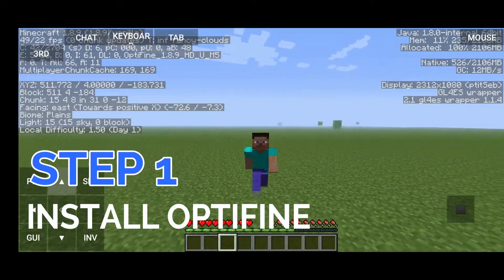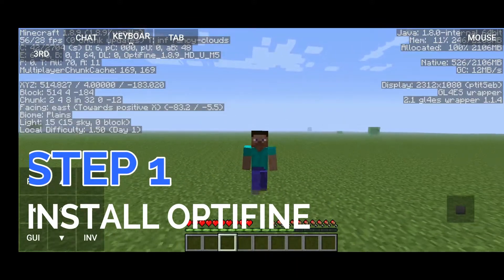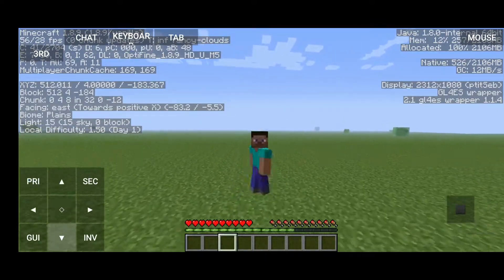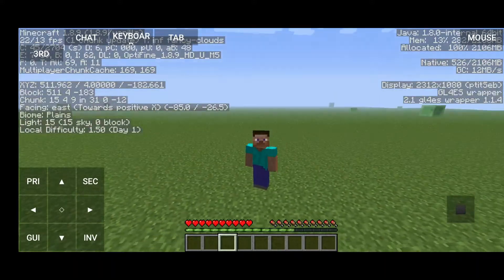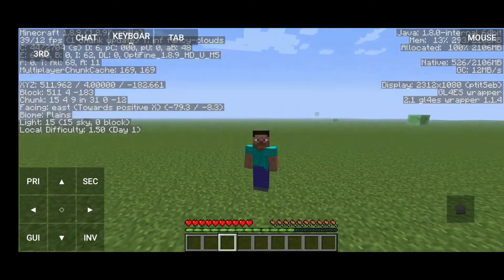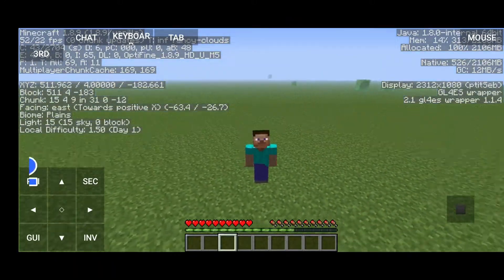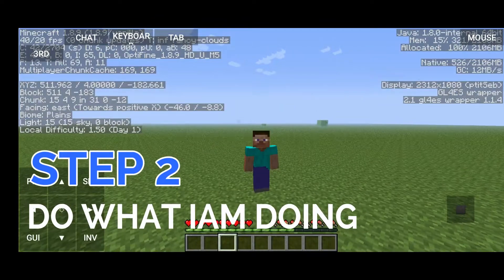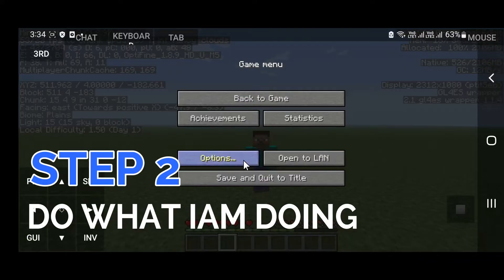Fix Lag In Pojavlauncher! 3 Steps Only. 100+ Fps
💛ー＝＝ΞΞΞ[▶ Social Media ◀]ΞΞΞ＝＝ー💛

💛ー＝＝ΞΞΞ[▶ About Me ◀]ΞΞΞ＝＝ー💛

Video pure dekho✅

TAGS -

How To Fix Lag In Pojav Launcher | Pojav Launcher Lag Fix Setting | Pojav Launcher Lag Problem Fix